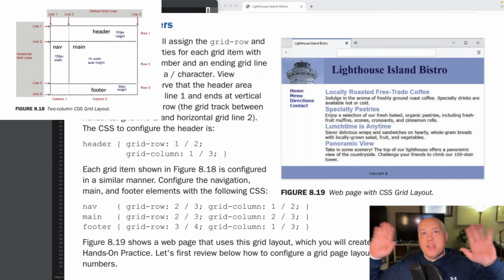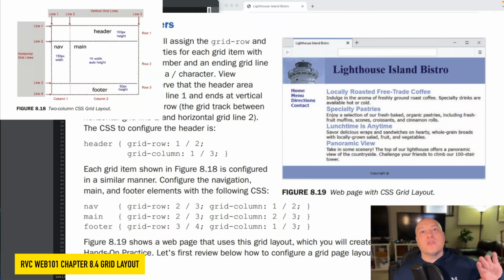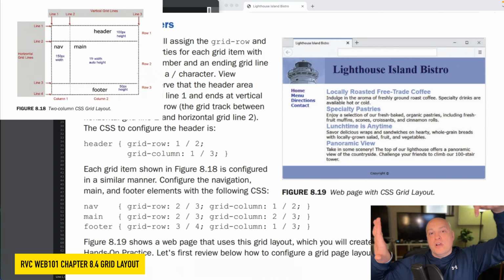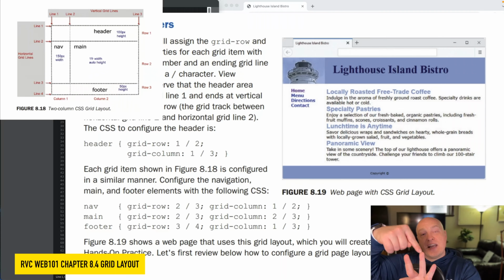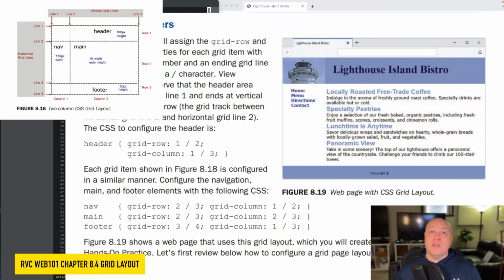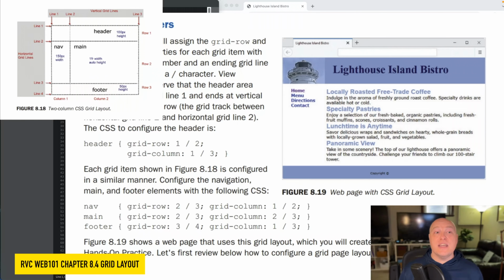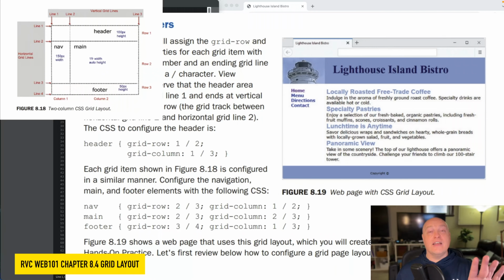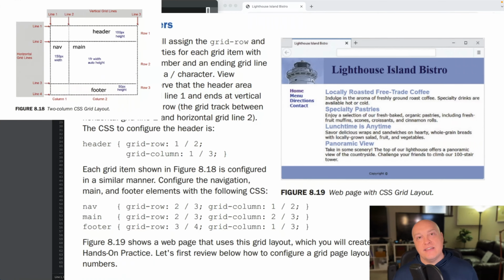WEB101 Ch8 4 Grid Layout for 2 Columns